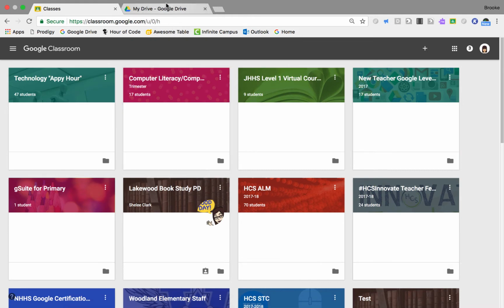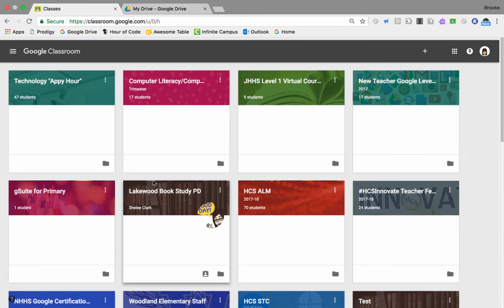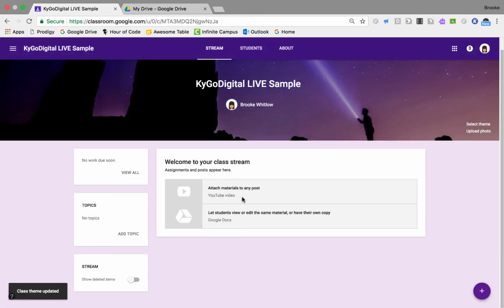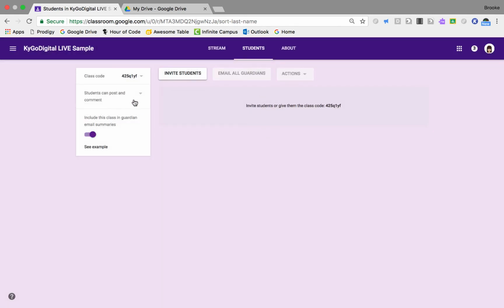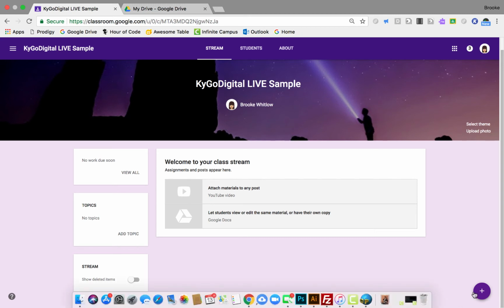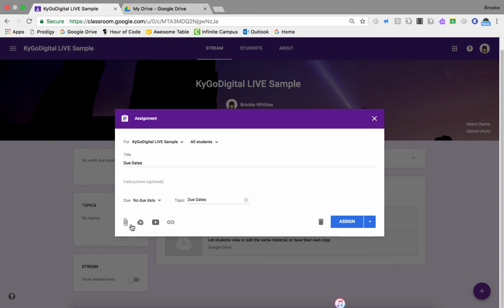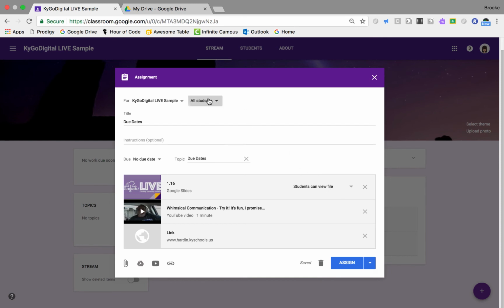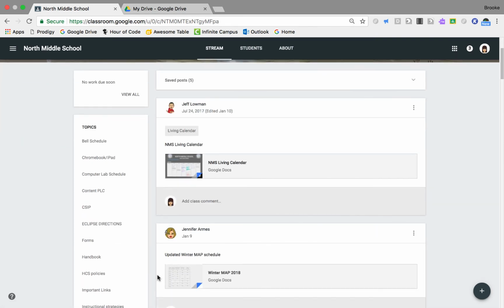CREATE: Google Classroom Set-Up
Companion video to Ben Maynard & Google Classroom as Digital Infrastructure.  Brooke Whitlow teaches administrators and teachers how to CREATE a Google Classroom.